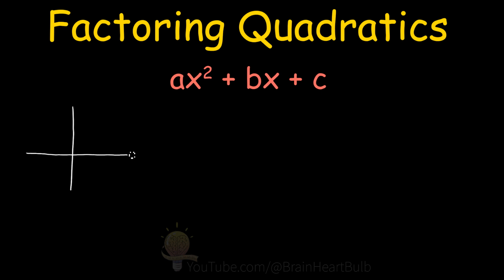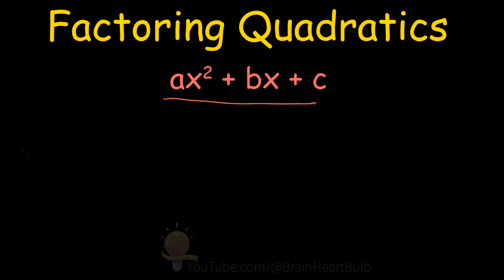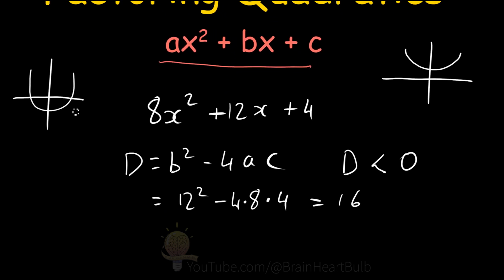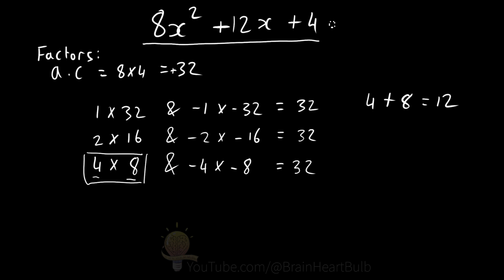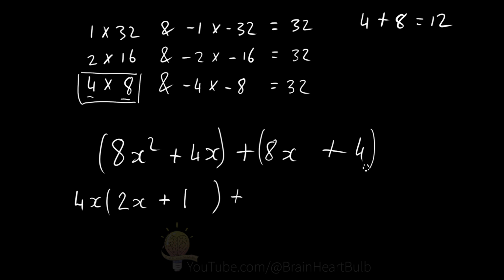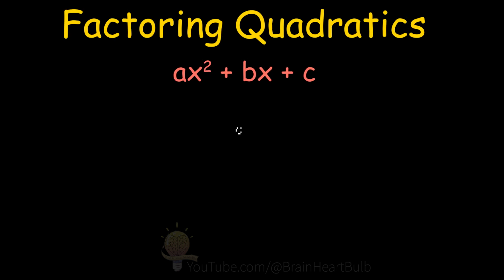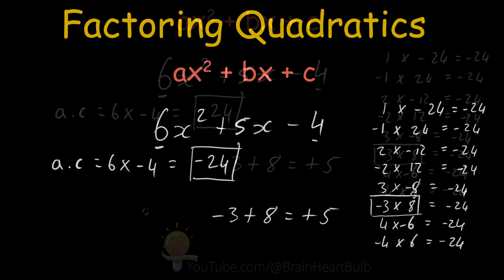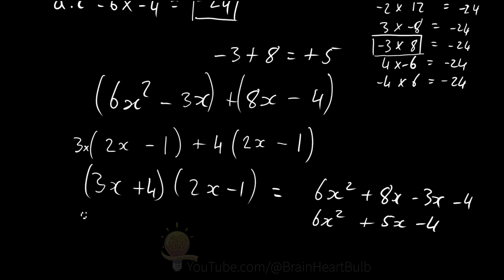How to Factor Quadratics | High School Algebra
🔍 What You'll Discover:
Identifying whether a quadratic equation has real solutions.
Determining if a quadratic equation can be factored.
Step-by-step factoring for two common types of quadratic equations.

📊 Why It Matters:
Factoring quadratics is a fundamental algebraic skill with applications in various fields, from physics to engineering. It's the key to solving complex equations, and this video simplifies the process for you.

🎓 Who Should Watch:
Students studying algebra or preparing for math exams.
Math enthusiasts looking to expand their knowledge.

TIMELINE:
00:00 Identifying what quadratics can be factored
02:23 First Quadratic Problem
04:29 Factoring First Quadratic
09:28 Factoring Second Quadratic